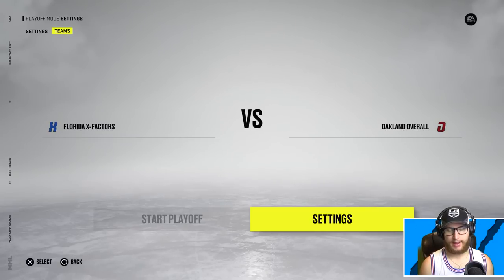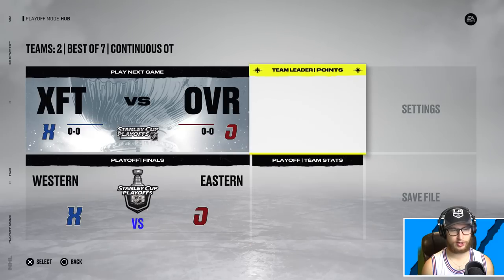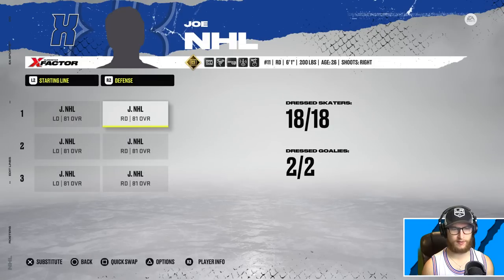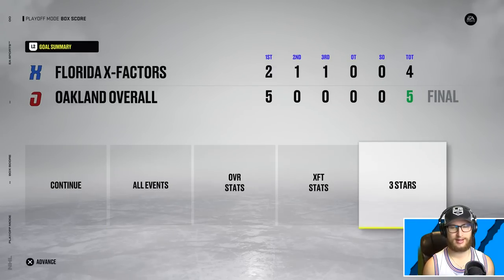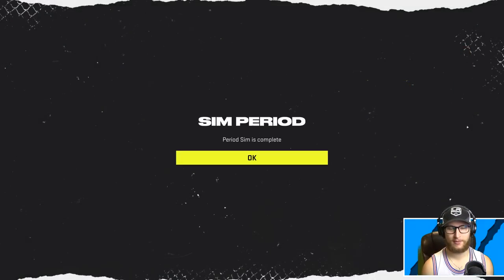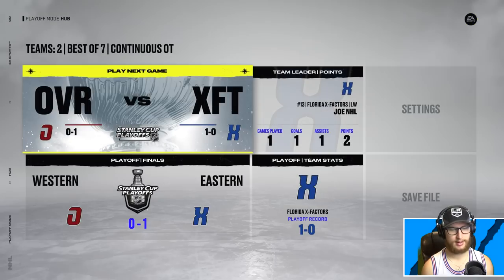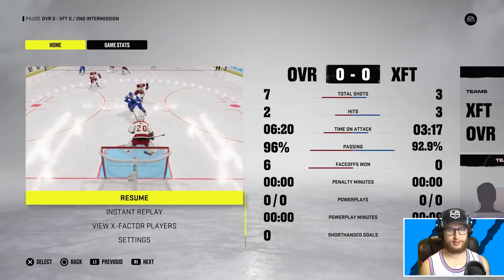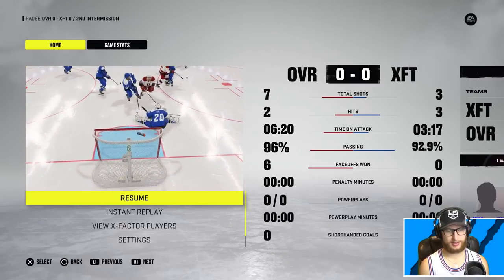HOW IMPORTANT ARE X-FACTORS IN NHL 22?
Today I put X-Factors to the test with a small experiment on NHL 22.